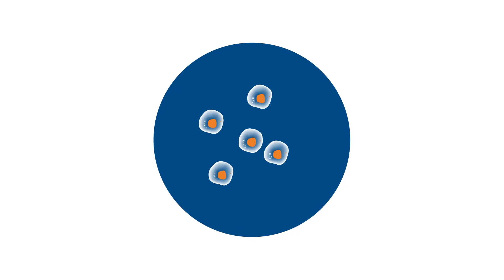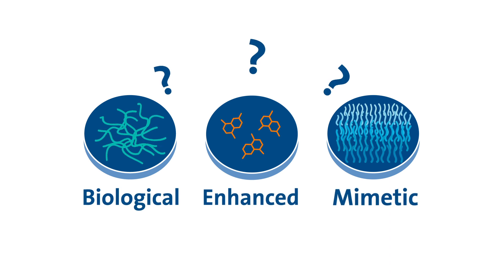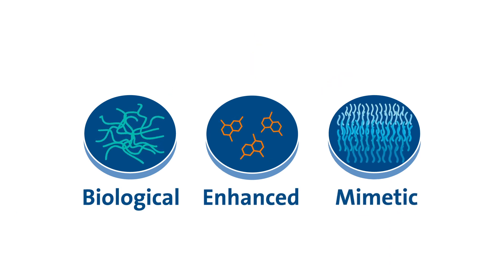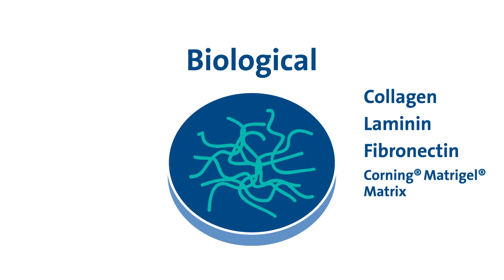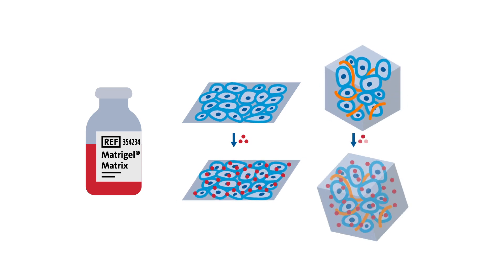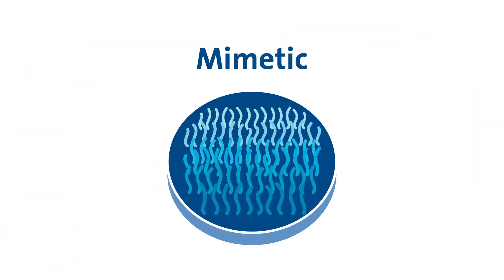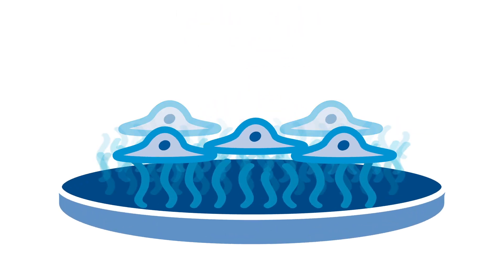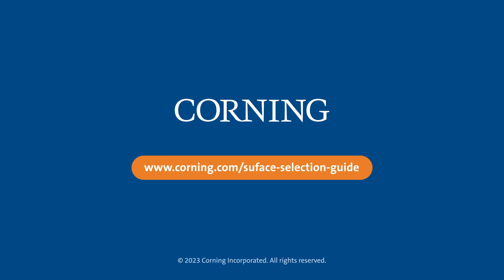Cell Culture Surfaces Explained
This explainer video breaks down the 3 different surfaces to know: biological, enhanced, and mimetic and the best scenario for and advantages of using each.